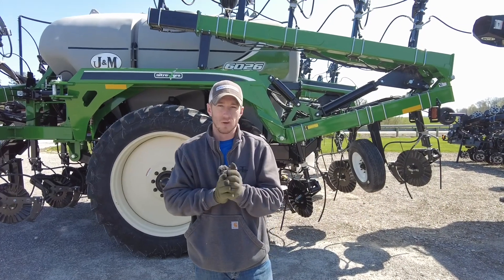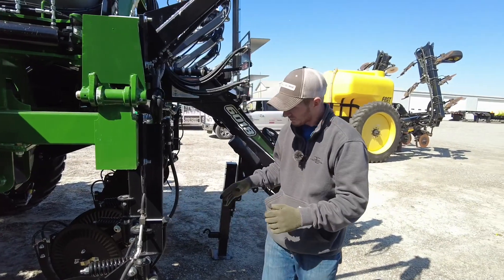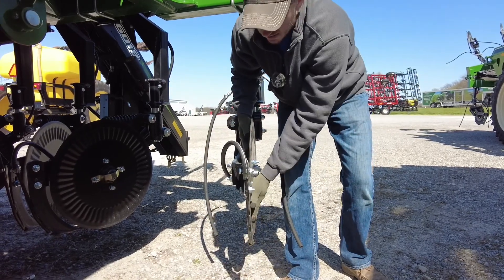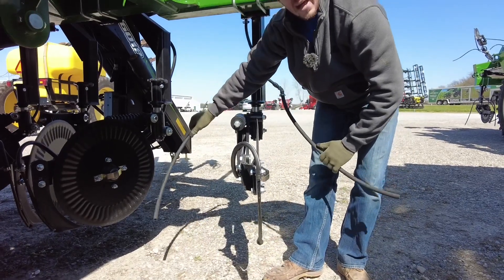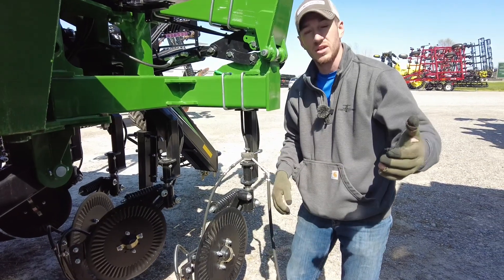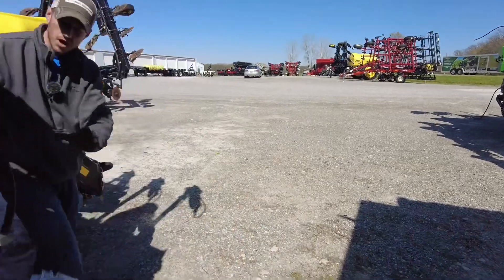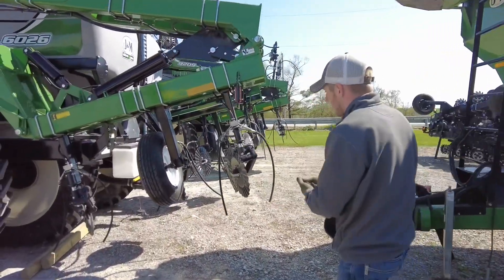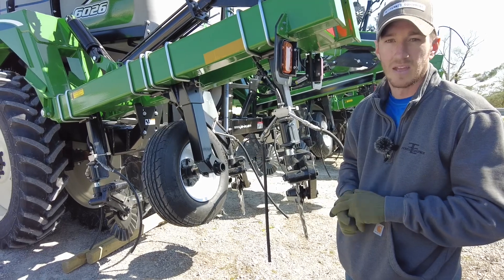Triple Threat Fertilizer System on J&M 6026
In this video, we talk about the benefits of our Triple threat Fertilizer placement system. It allows you to maximize placement of your liquid 28 fertilizer to get the best and most uptake by the plant no matter what mother nature throws at you.